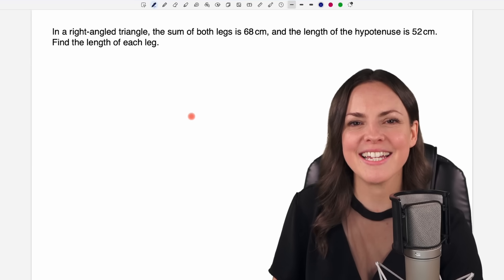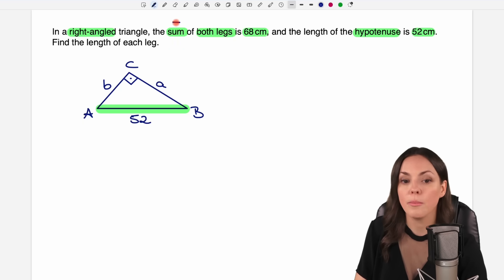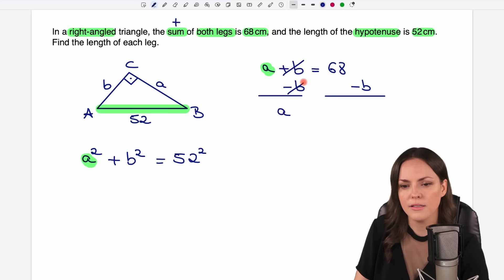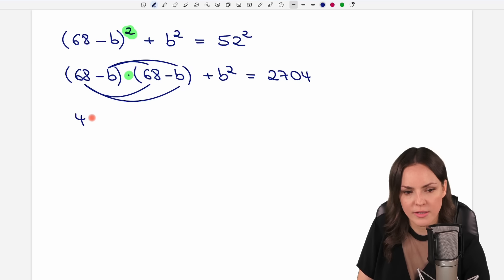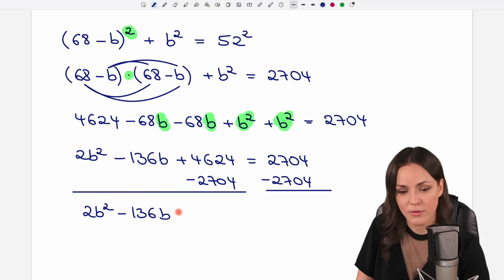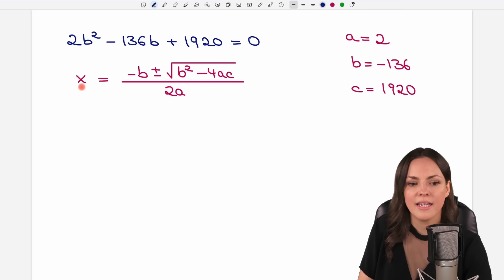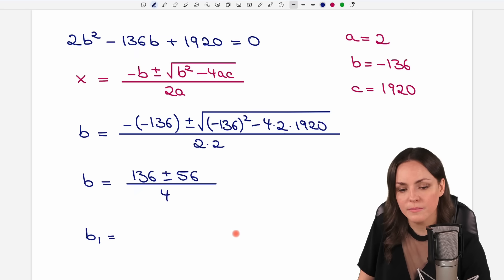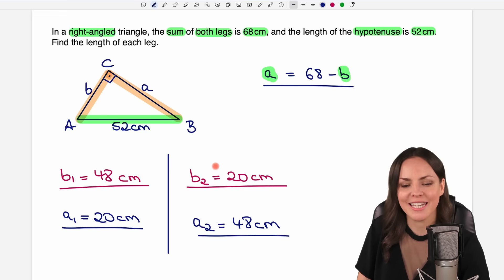10th grade in Germany – Math problem Triangle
In this math video I (Susanne) explain how to solve the math problem about a right triangle. We use the Pythagorean theorem and solve the system of equations. Mathematics explained.

00:00 Intro – Geometry
0:23 Triangle
3:28 Solve the equation
5:58 Quadratic Formula
10:36 See you later!